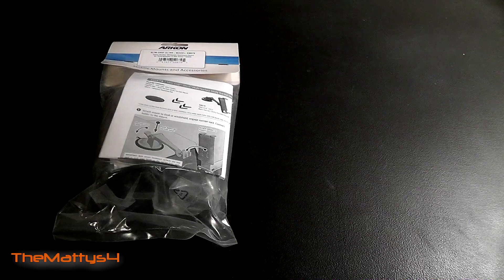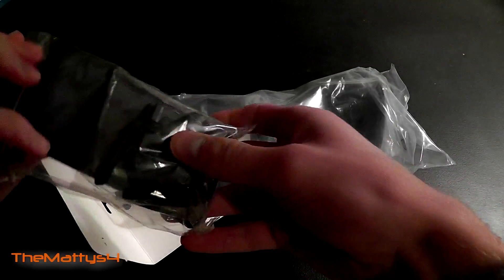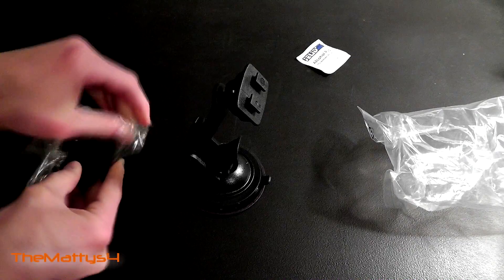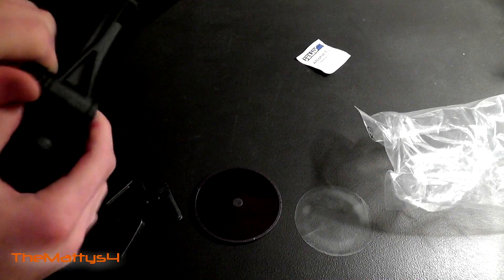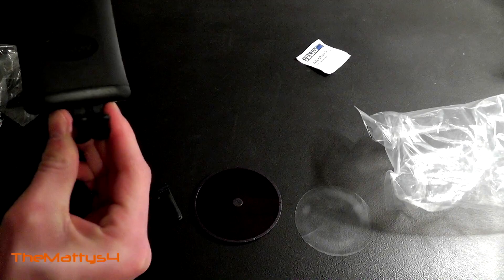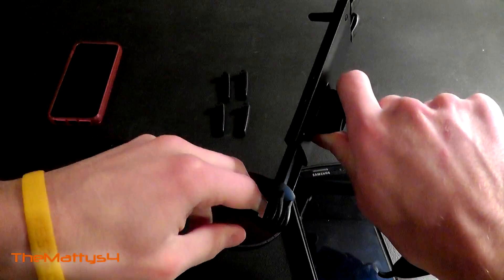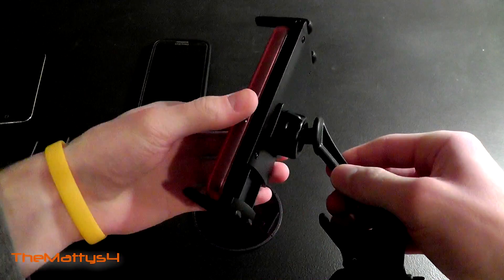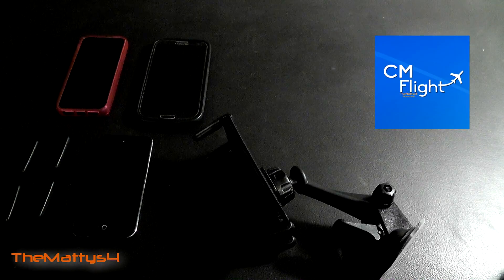Arkon Slim-Grip Ultra Deluxe Mount Unboxing & Review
An unboxing and review of the Slim-Grip Ultra Deluxe Dashboard/Windshield Mount by Arkon. A really nice mount that does an excellent job hold all types of devices. Look out for new unboxings coming soon.